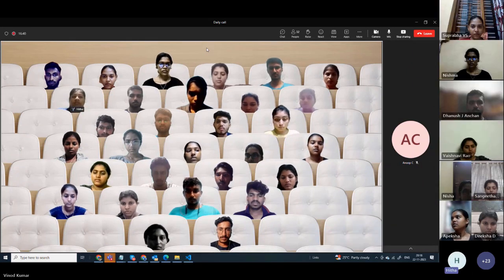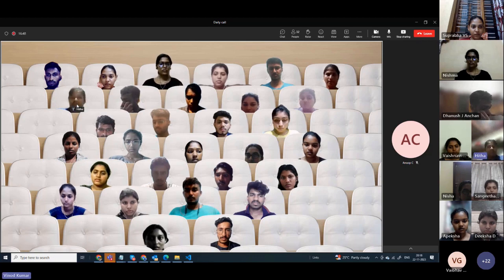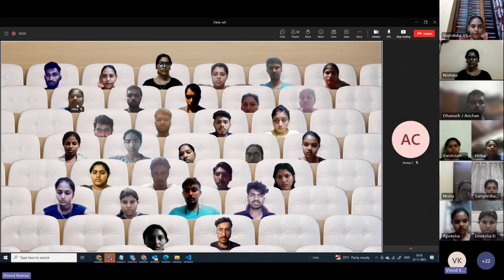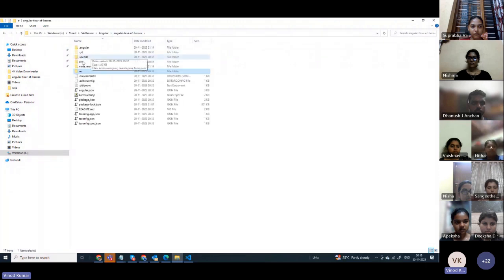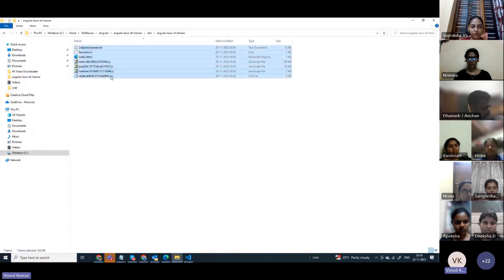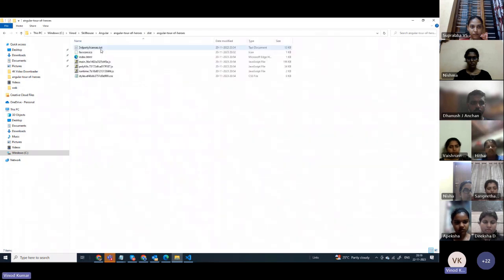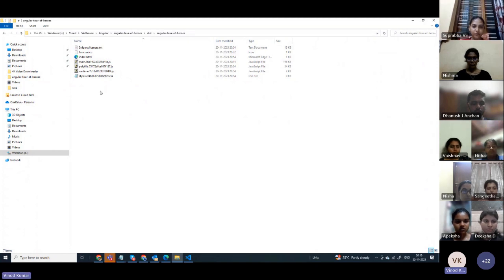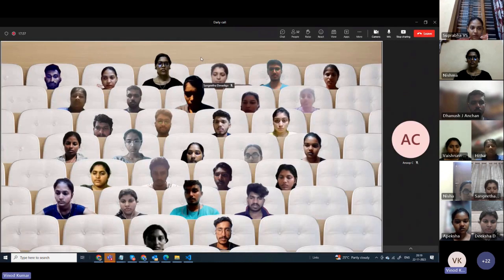What is dist - Skillhouse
You can avail training provided by Professional MNC workers directly via Skill House. This training is designed specifically for newcomers to programming world. You will not be bored as everything done in the training room is practical without much theory.

Understand the Full Stack: Master tools, from HTML to ReactJS, plus server-side and client-side JavaScript fundamentals, C#, DotNet, ASP.NET, and more!

Learn Under Industry Leaders: Get the chance to hone your talents with guidance from mentors who are experts in their respective fields.

Industry-Level Project Experience: Get your hands on real-time projects to understand the ins and outs of a professional work environment, and get a taste of life after graduation.

100% Placement Opportunity.